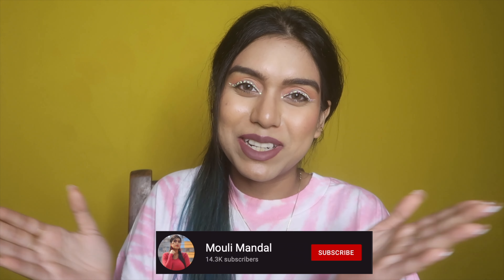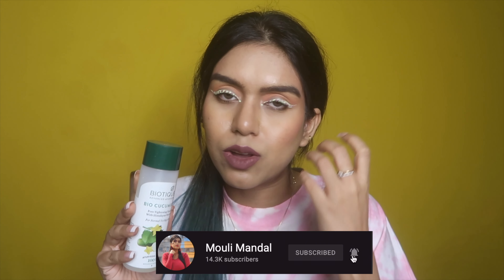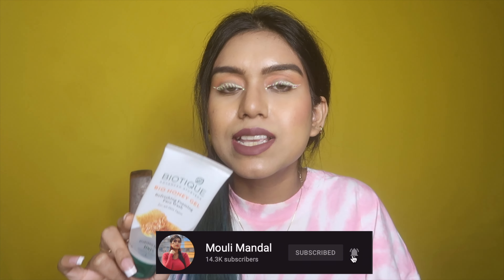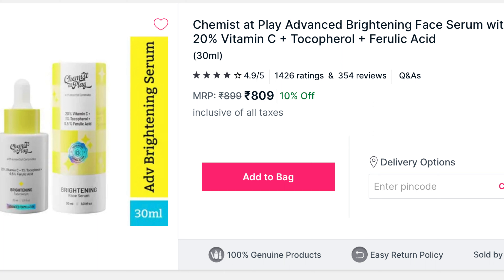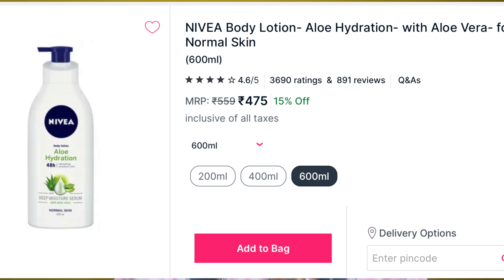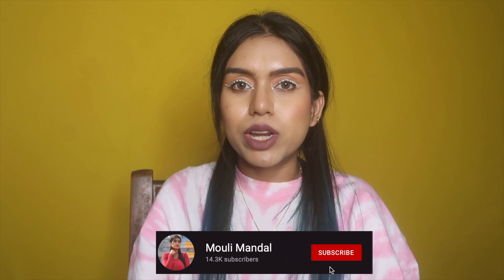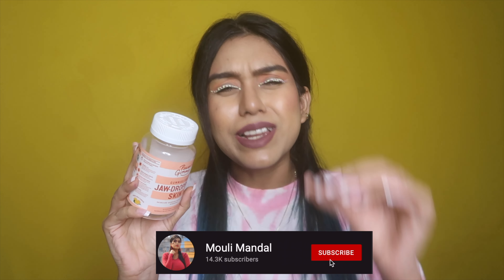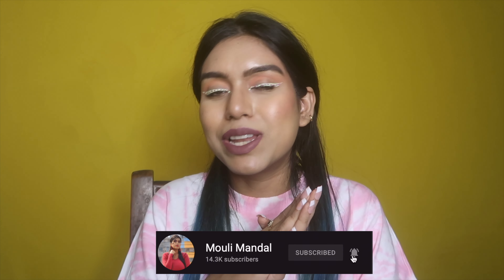Emptied Up Most Hyped Skincare And Bodycares At The Moment !!! Speed Review Of The Empties!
**FAQ**
My Foundation Shade - NC42 from MAC, 25 Medium in Maybelline FitMe

❤️❤️ Mouli Mandal ❤️❤️

Product Links -

Nivea Aloe Hydration Body lotion

Furr by peesafe salicylic acid

Biotique pore Tightening toner

bio honey face wash

Cosmos Face Wash

Power Gummies

Chemist At Play Vitamic C brightening Serum